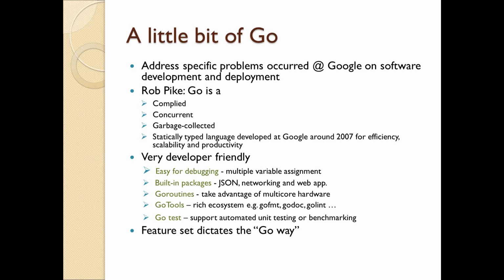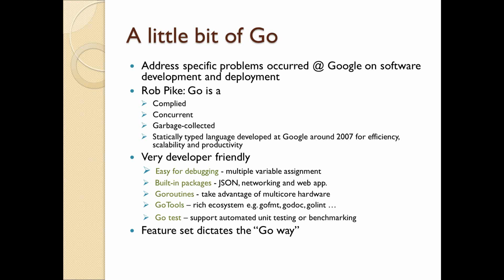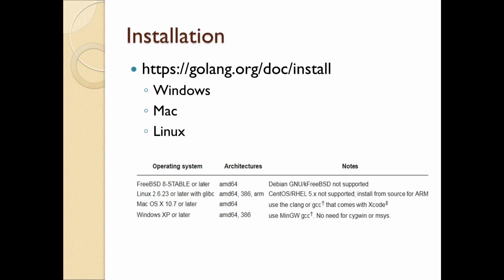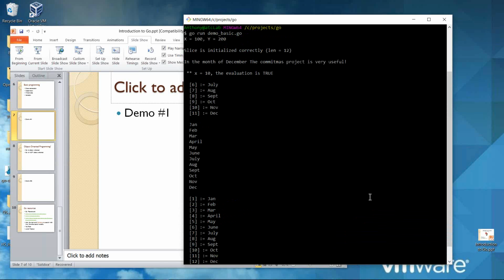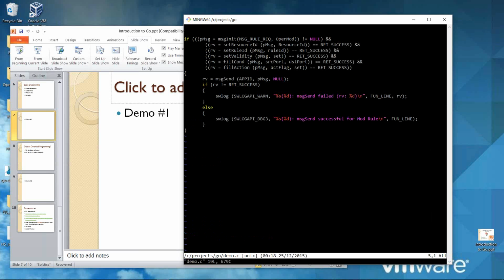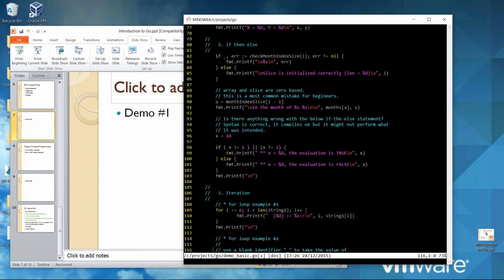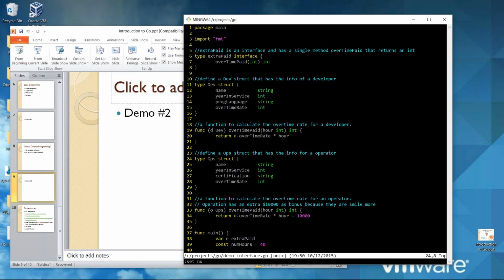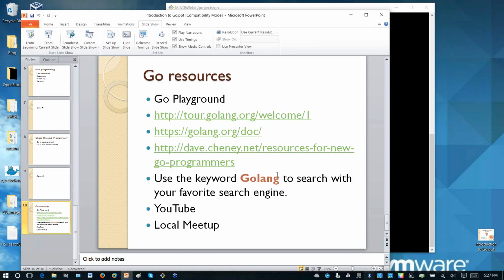Commitmas Follow-Up Introduction to Go with Anthony Chow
Anthony Chow introduces Commitmas to the Go programming language.